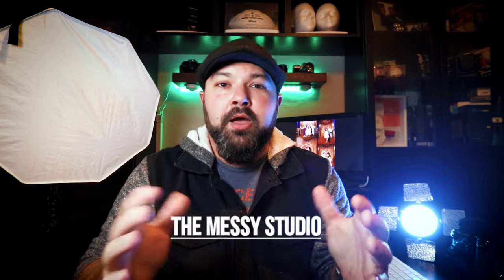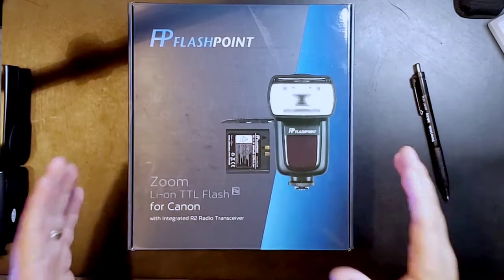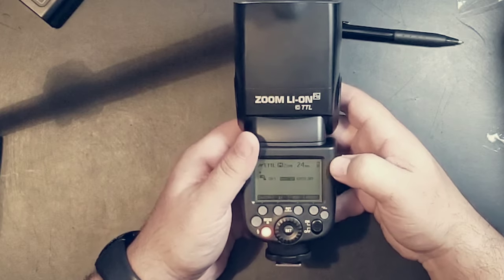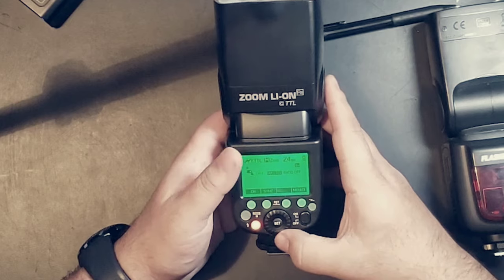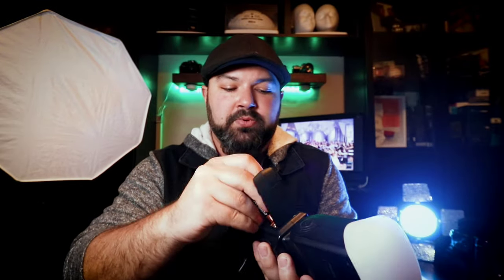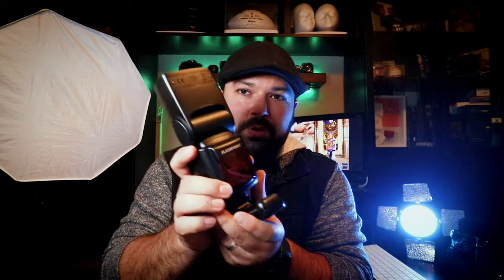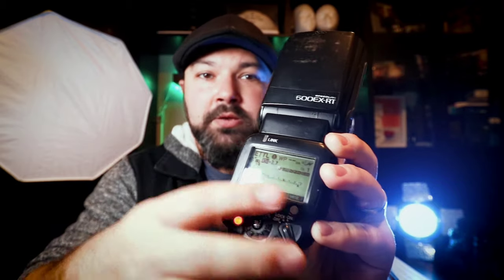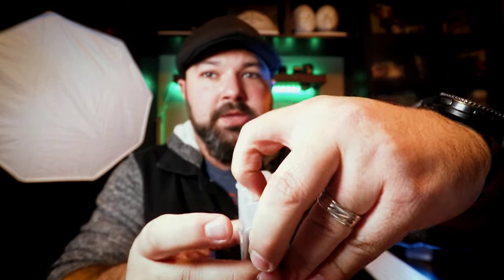Flashpoint Zoom Li-ON R2 / Godox V860 2 by Adorama / The Camera Gear Side of Photography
Flashpoint Zoom Li-ON R2 by Adorama. Flashpoint is the Adorama version of Godox branded products. Let's unbox this and talk about what I Love/Hate about this little Speedlight